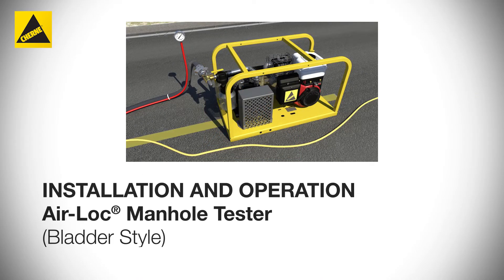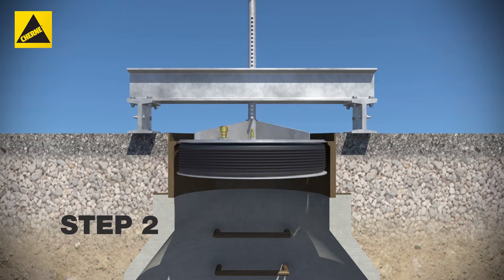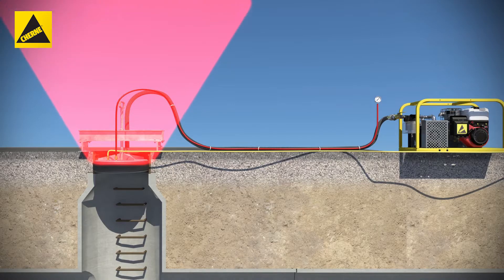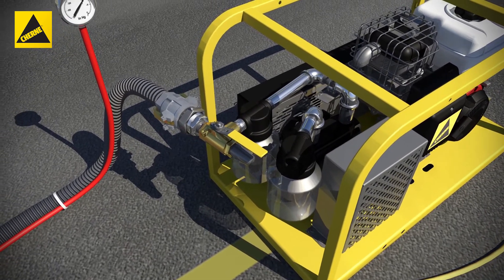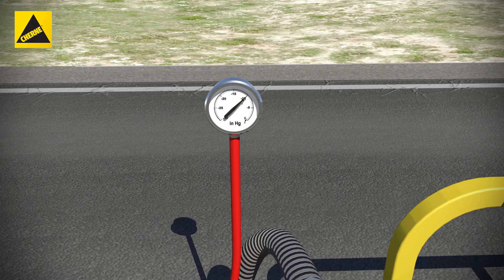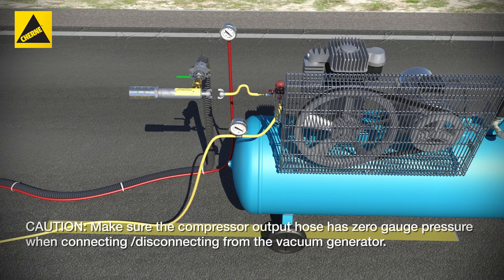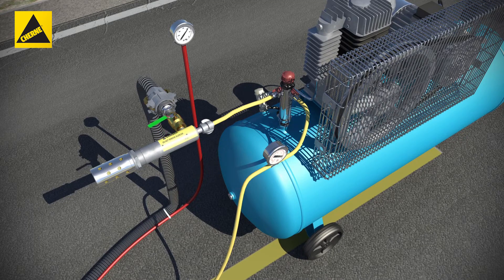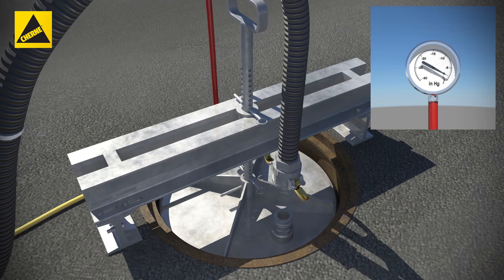How to Use Cherne Air-Loc Manhole Tester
Learn how the Manhole tester seals the inside diameter of the manhole at frame or cone by watching this video. Cherne® Air-Loc® Bladder Style Manhole Testers provide an efficient, accurate, cost-effective method of testing new, existing and rehabilitated manholes per ASTM C 1244. Their remote-inflation and monitoring system keeps users away from the danger zone. Cherne Industries is the global leader in pipe plugs and testing.